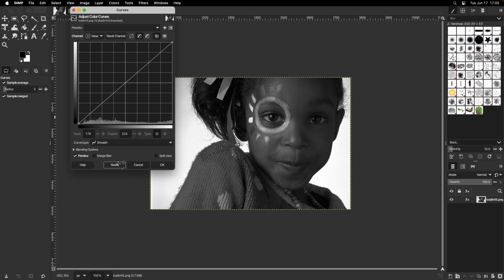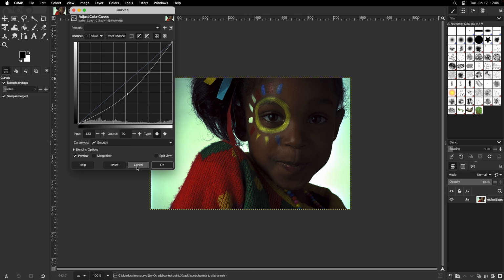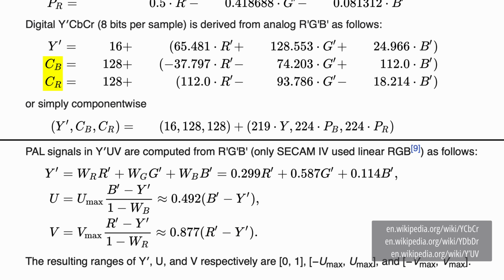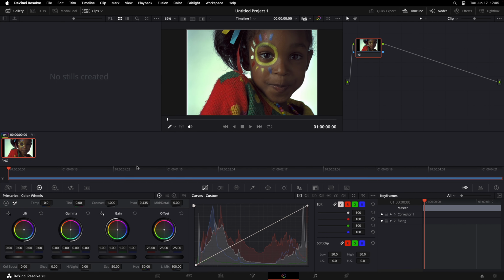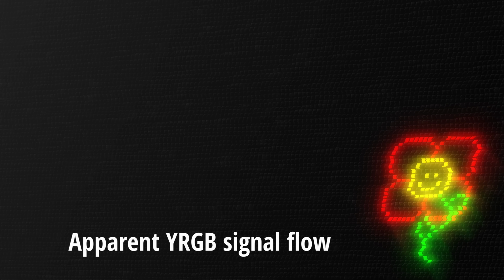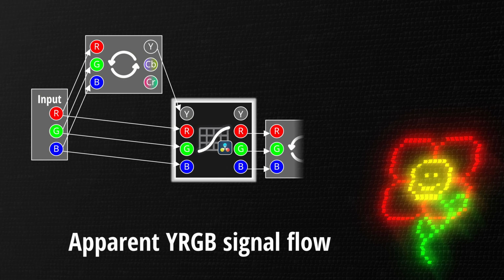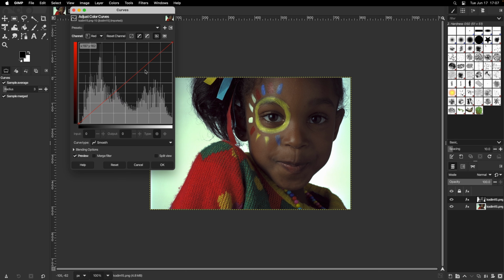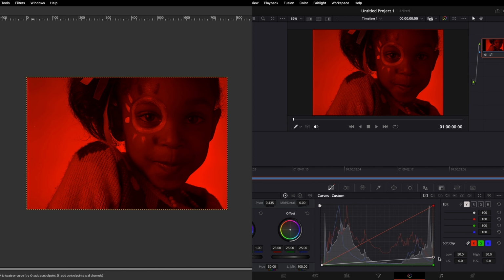What the heck is YRGB? Understanding color channels in DaVinci Resolve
This YouTube channel to me is also a playground in which I’m learning video production. _Four_ color channels - YRGB - in DaVinci Resolve color correction tools, made me scratch my head. Now that I understand, I want to share my findings in this quick video.

Chapters:
0:00 Introduction
0:31 A bit of color theory
3:20 Y...RGB?

Title and background music by myself